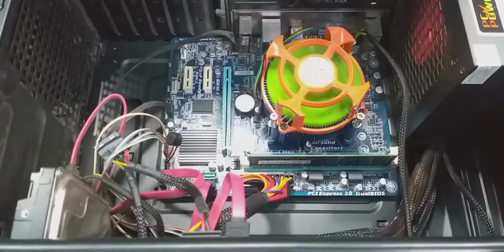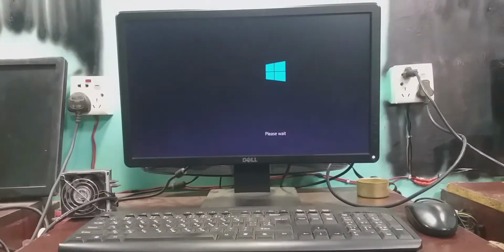How to fix Computer no Display or no Signal on Monitor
Today we are showing how to fix computer no display or no signal on monitor.

Cover topic-
computer turns on but no display on monitor
no signal on computer monitor
how to fix computer turns on but no display on monitor
no signal on monitor but computer turns on
no signal on monitor
computer turns on but no display
no display on monitor but cpu running
how to fix no signal on pc monitor
no display on monitor but computer is running
no display,
no display on monitor
how to fix no signal monitor